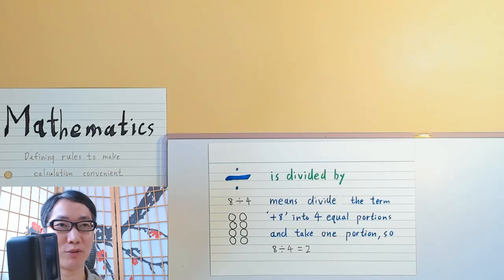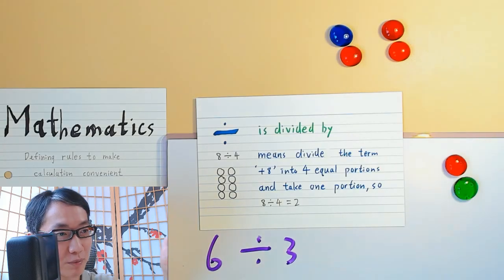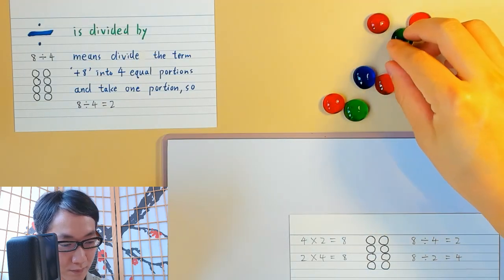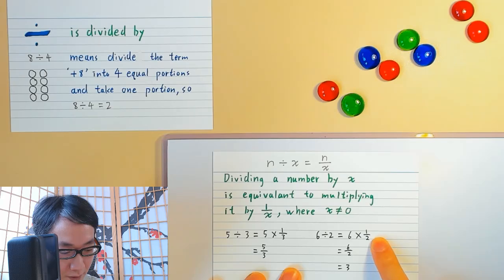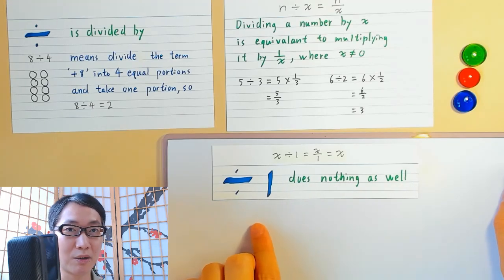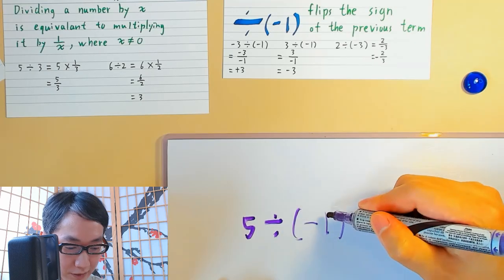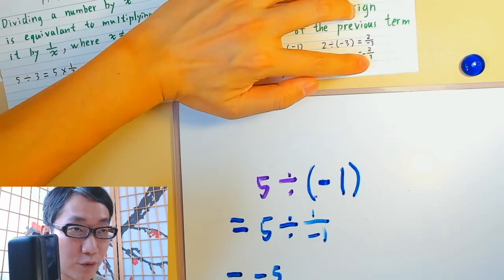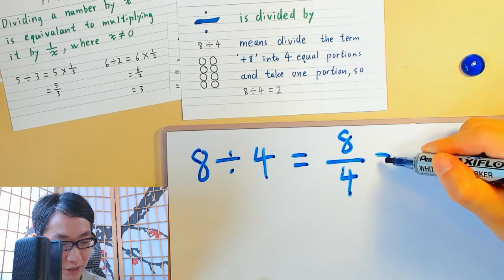Division - Asian teaches Maths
We rarely see the division symbol, but how does division work?